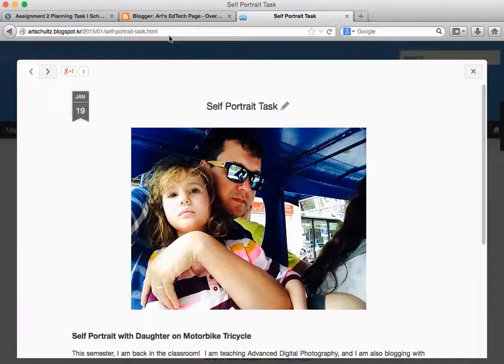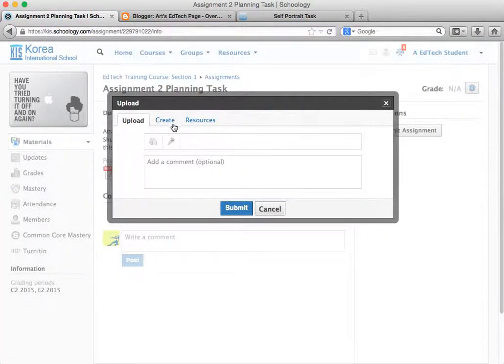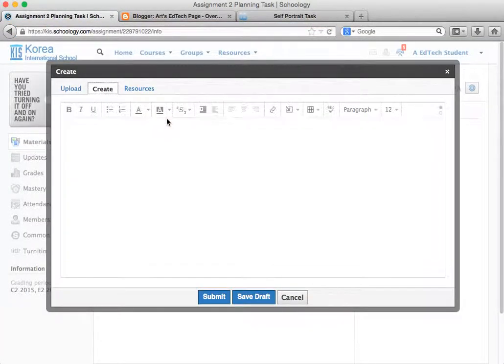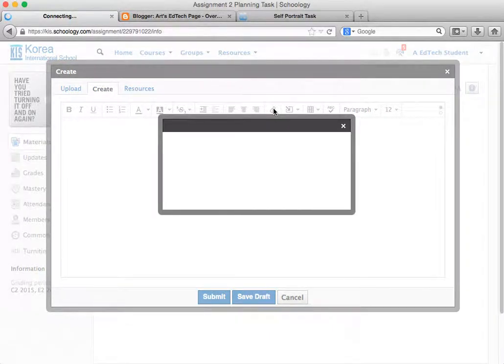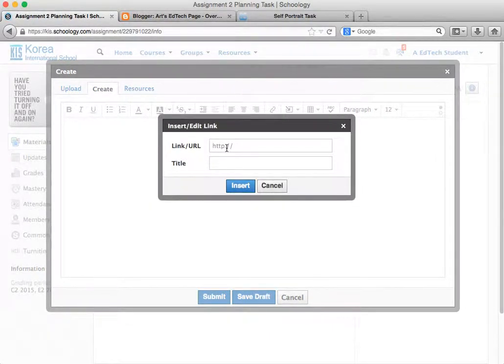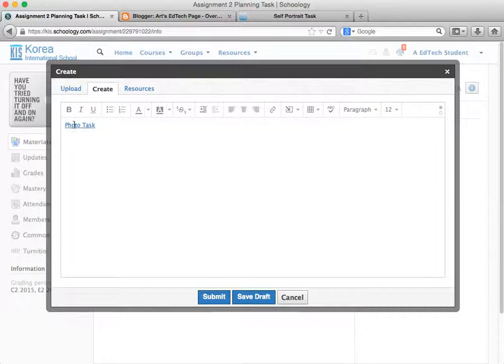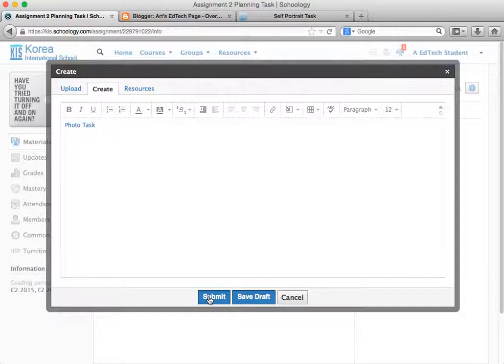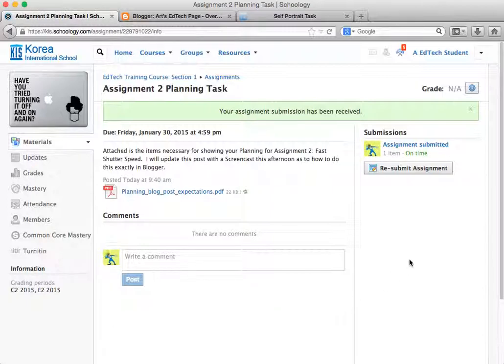Schoology: submit assignment link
In Schoology, You can submit files for your assignments, but here is how you submit a link to a blog or other file.